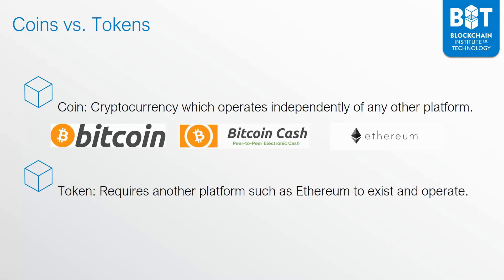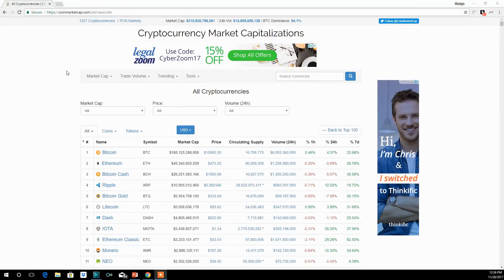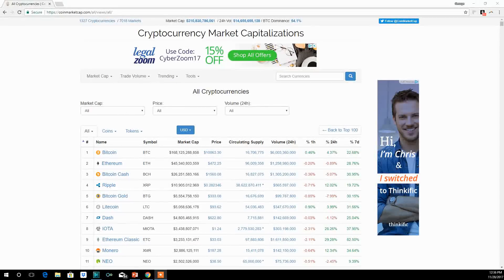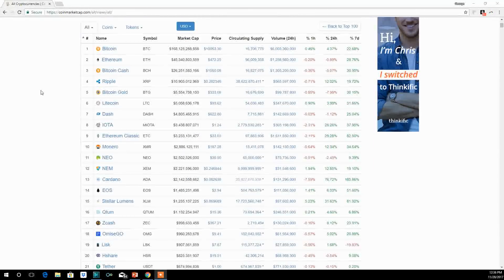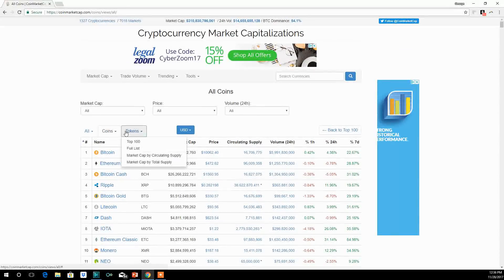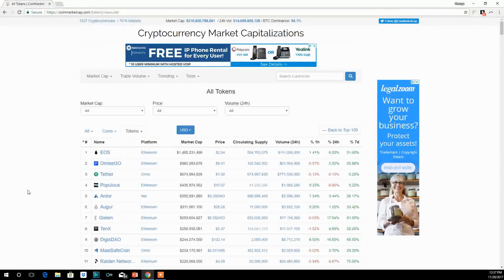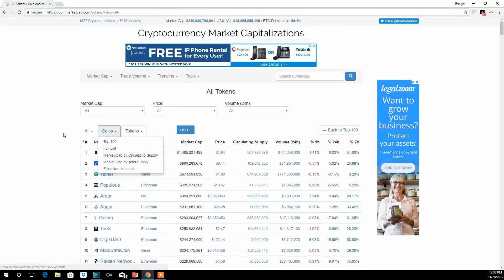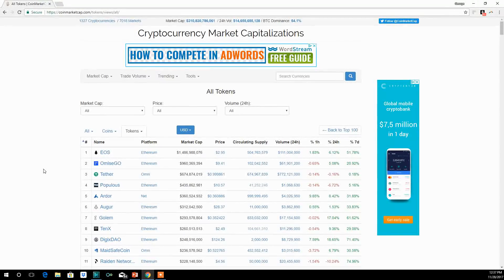George Levy - What is the difference between a cryptocurrency coin and a token?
Discover How to Become a World Recognized Certified Blockchain Professional WITHOUT Wasting Time or Money on a Degree – Guaranteed!

In this video,  I answer a question from one of the students of the Cryptocurrency Fundamentals course,:

"What is the difference between a cryptocurrency coin and a token?"

I also show you where you can view different kinds of cryptocurrency coins and tokens along with their valuations.